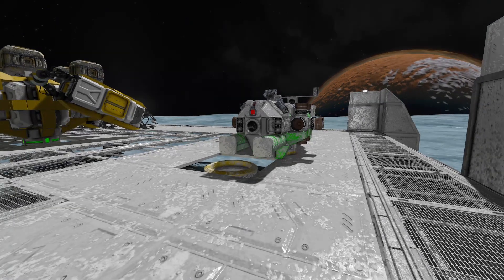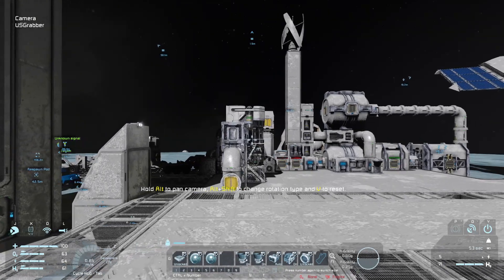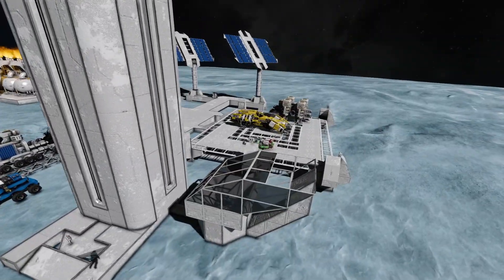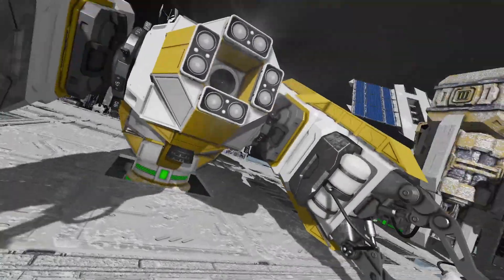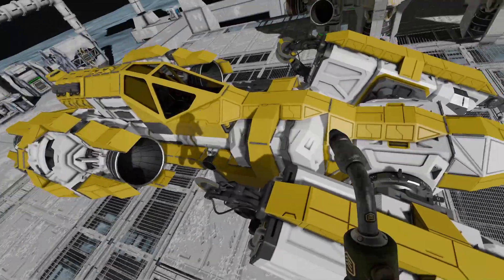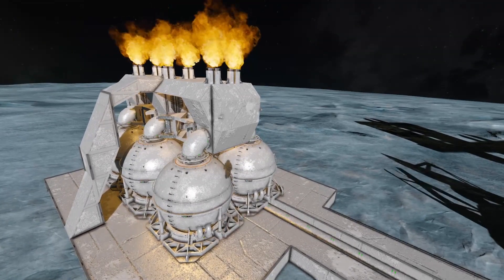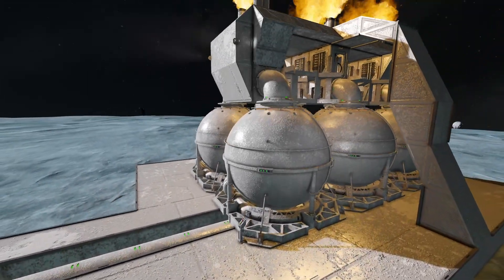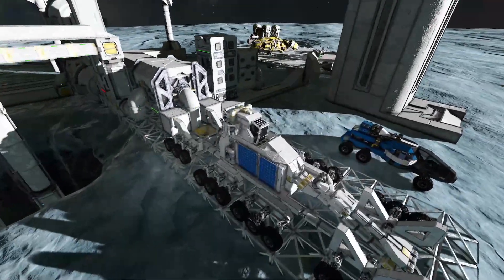Space Engineers Surviving Europa: Another Context Video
It is about that time again to show you all what has been going on in the last four videos.